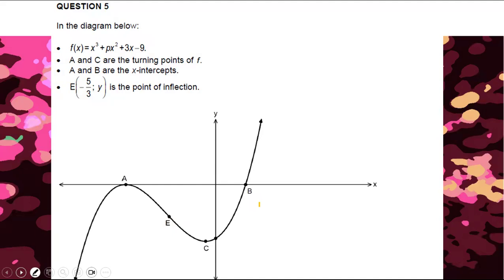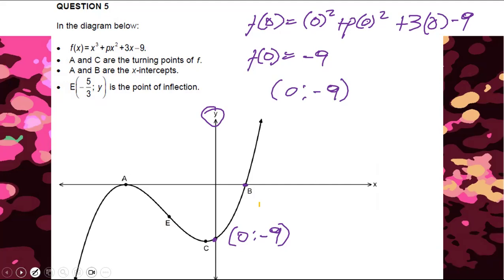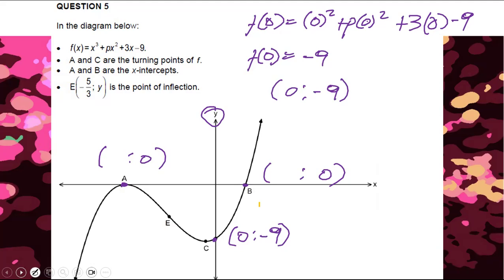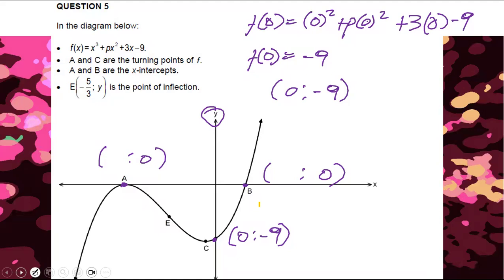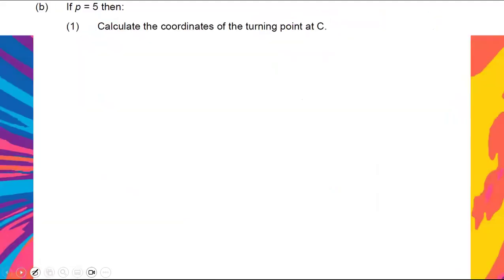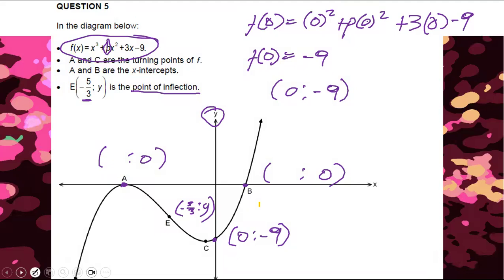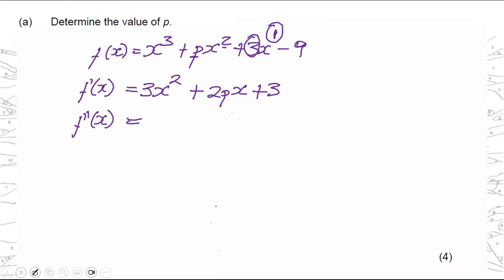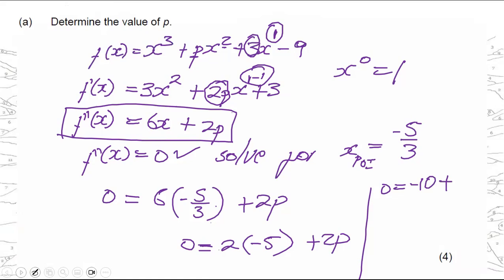Mathematics: IEB November 2024 Paper 1 - Question 5 (a) (Point of Inflection) Lesson 10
Accounting educator @ Crawford International